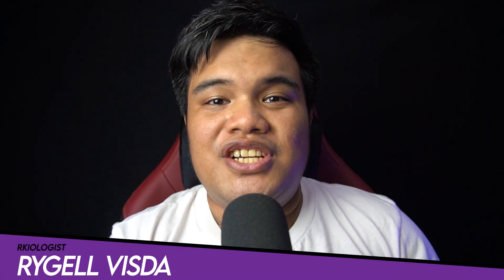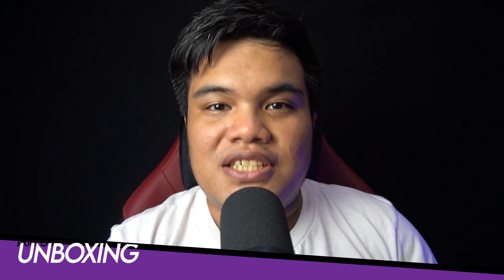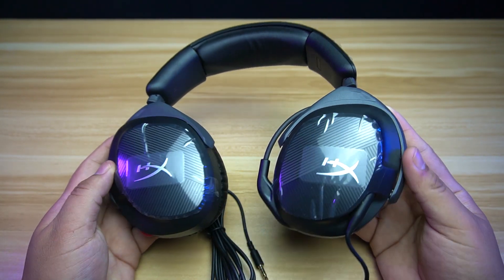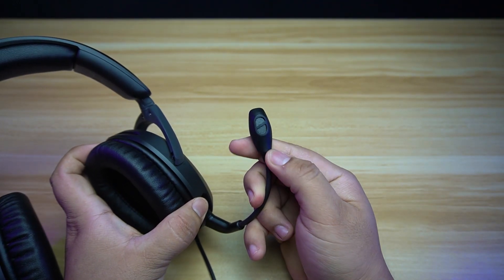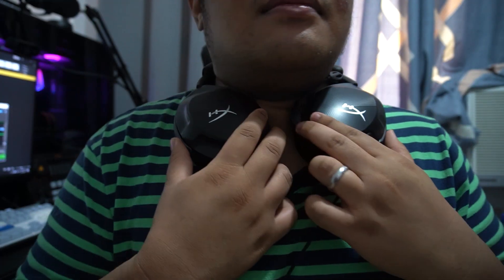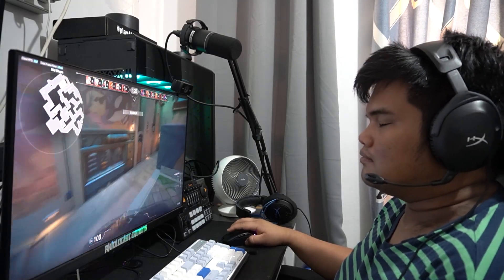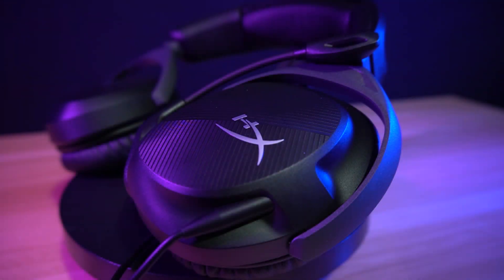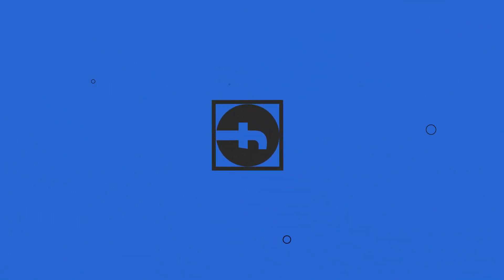HyperX Cloud Stinger 2 - Unboxing & Review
This is a short Unboxing & Review of the HyperX Cloud Stinger 2.

Chapters:
0:00 Introduction
0:42 Unboxing
0:55 Specifications & Features
2:22 Sound Test
2:41 Game Test
3:12 Final Thoughts
3:57 Pricing
4:04 Ending

Attire by : TEE Series PH